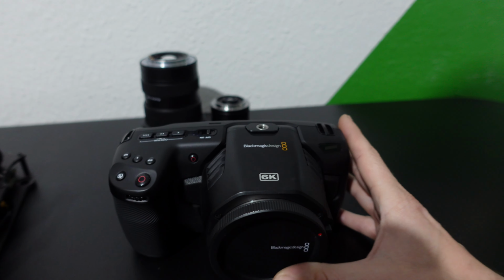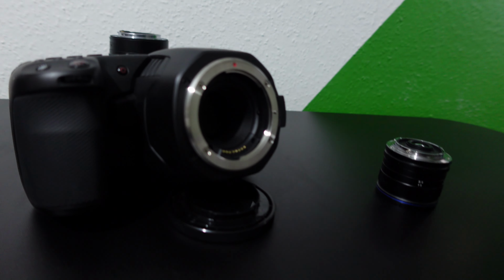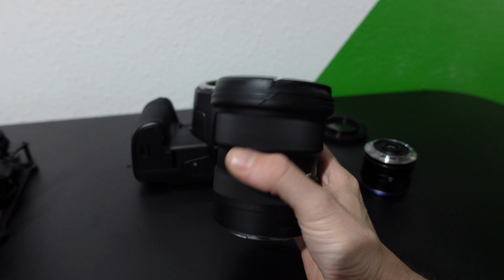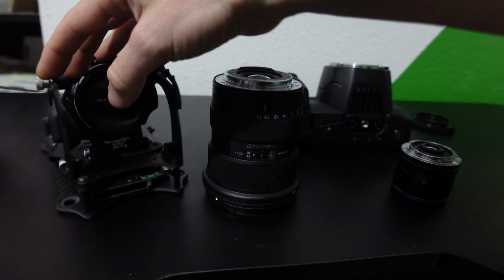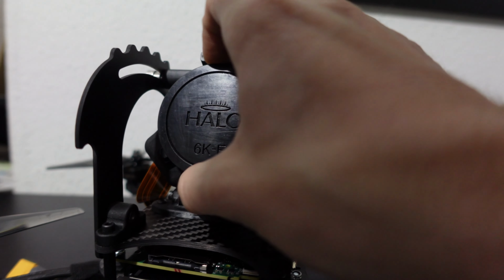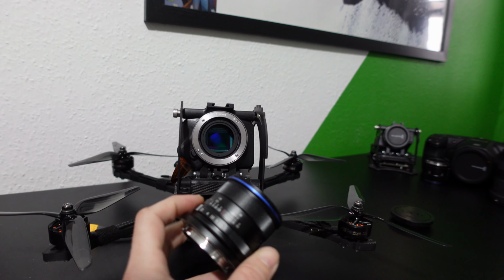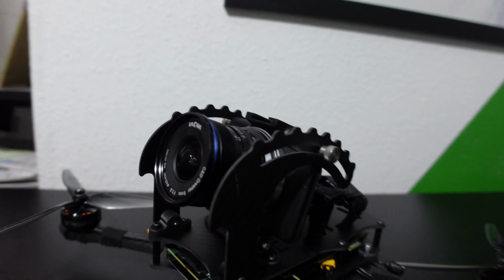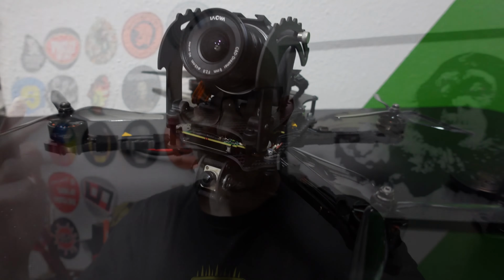HaloRC NAKED BMPCC 6K-E - Overview (Blackmagic Pocket Cinema Camera 6K)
It has been so hard to keep this quiet while I get it ready for producing the first batch, but I'm very excited to share my new product with you. Thanks for all the positive feedback on the Naked BMPCC4K, it was so much fun developing this and when I had finished I needed a bigger challange and got to work on the 6K version. This is what I came up with :)

Flight footage at the end was filmed using Laowa 9mm 6K30P 180deg shutter high apature no nd. NO STABALISATION

0:00 Intro
1:56 6K Challanges
5:18 The Naked 6K
6:11 Big Reveal
8:44 Outro
10:51 Flight Footage 1 Pack Rec709